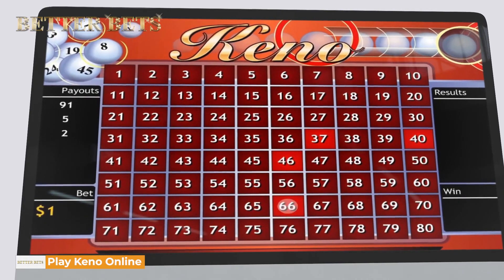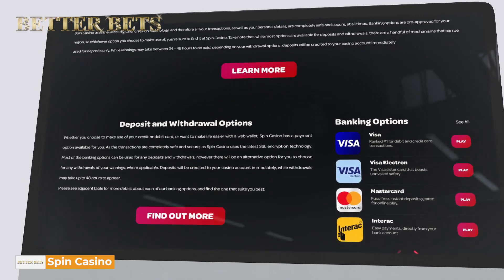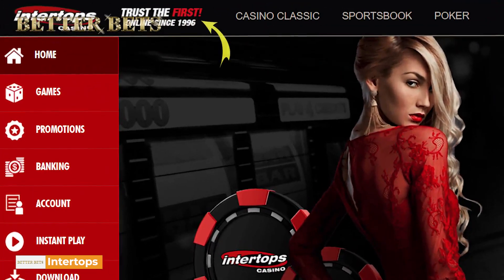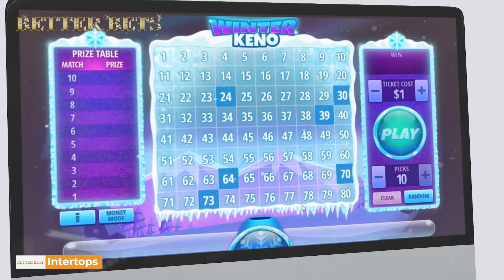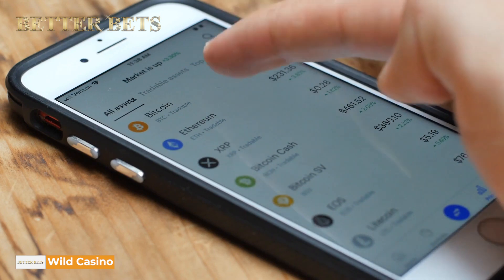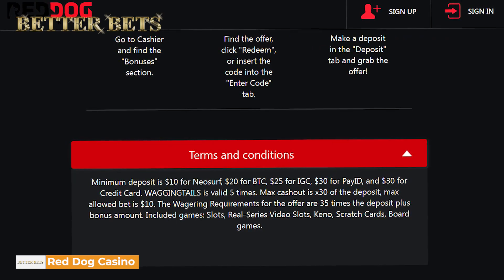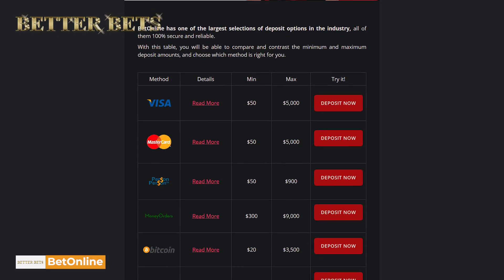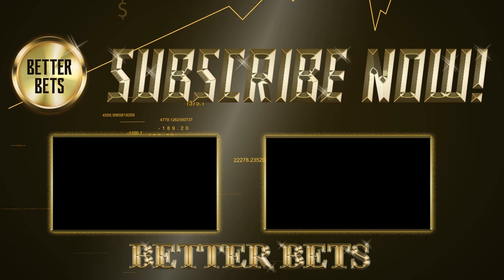Play Keno Online 🍀 Best Hidden Bonuses That Actually Work With Online Keno 🍀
At Better Bets, we have tested dozens of online casinos for:
✔️Generous welcome bonuses
✔️Fast payouts
✔️Highest chance of real money payouts

You must have been told not to place your bet on a Tie in Baccarat. Quite right! The odds are not on your side. And being a game of chance, you must uncover secret tips to tilt the odds your way. So, stay with us and leverage these 5 best online Baccarat strategies for big wins!

Keno, if you haven’t heard of it, it looks like the lottery, has numbers like the lottery, and sometimes, it gives payouts like the lottery. Seriously, legend has it that the game was used to fund the building of the Great Wall of China. Which means aliens played it. And if aliens played it, I think it’s pretty important if we look at the best casinos to play Keno online.

📝Do you have other online casino sites that you would like us to check out? Please let us know on the comment section below! 🙂

👉GAMBLE RESPONSIBLY
Please gamble responsibly. Excessive gambling may result in a negative impact on other areas of your life. Take a break and look at your budget.  Gamble with how much you can manage to lose

18+ players only.